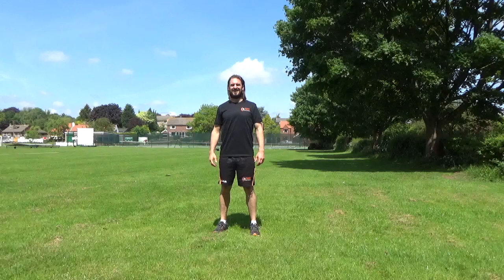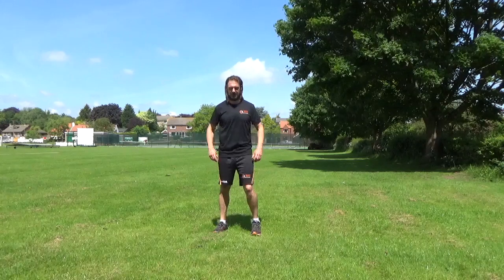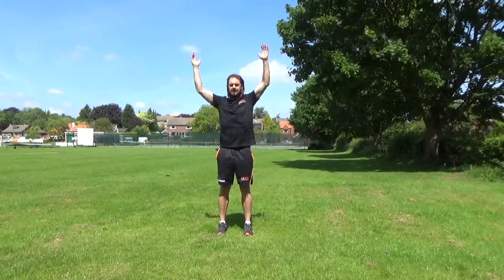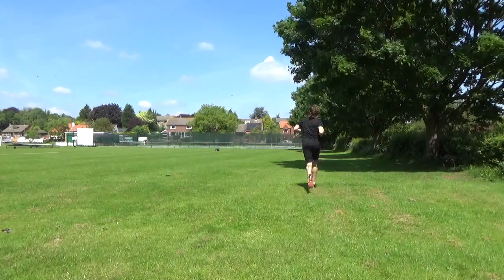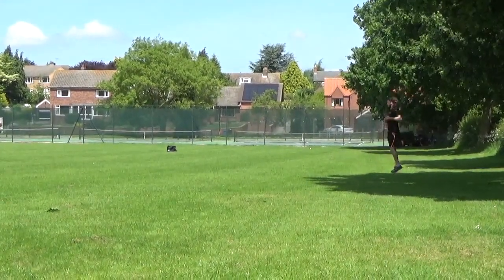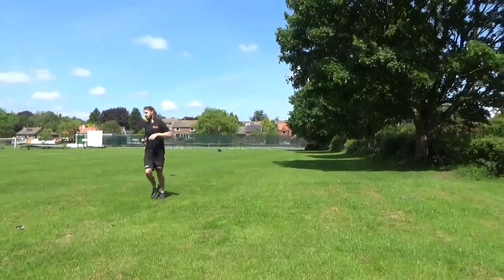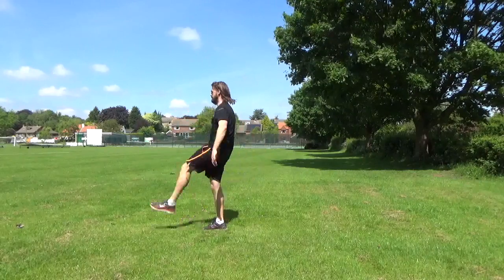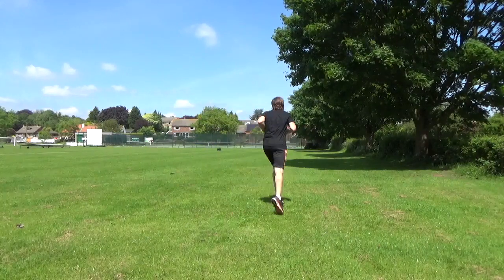Running Warm Up Flow (1e)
Note - video rolls at 55 secs in after the intro.

The flow shown is...

Rotations (hips/shoulders)
Sweep to Extension Squeeze
Recovery Pace Run 30 - 120 secs
Back to Rotations - More dynamic now
Faster run with gait tweaks - side steps / backwards / heel flicks  / skipping
Leg swings / Bounces / Skips - Mentally focusing in too now
Recovery Pace Run with 3-5 second 'Pick Ups' / 'Strides' to activate body
Run a faster tempo for up to 30 seconds at a time to really raise the body temperature and heart rate x 2 - 6
Settle down make your way to the start / enjoy your run!